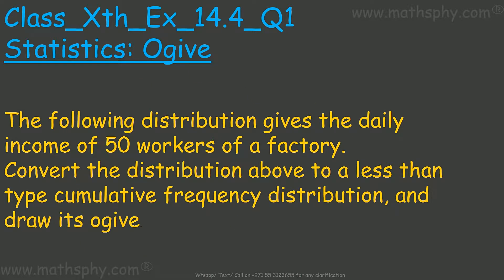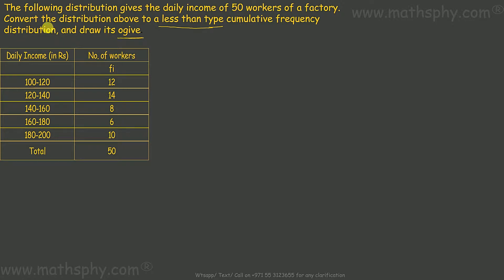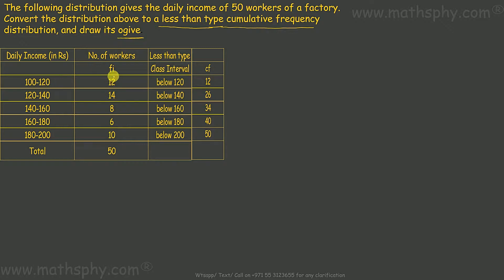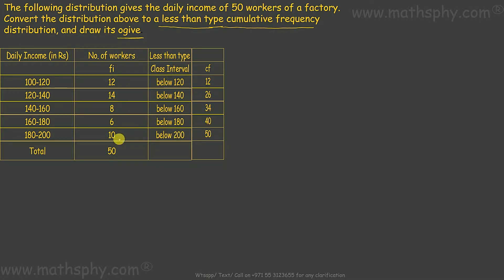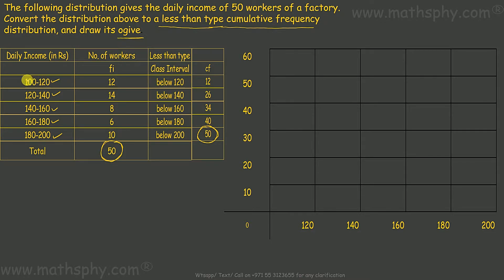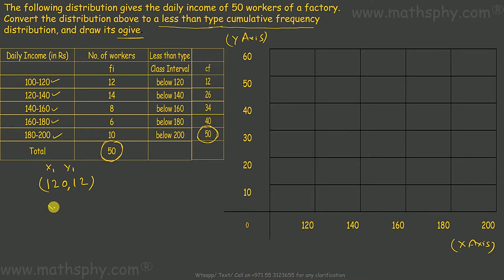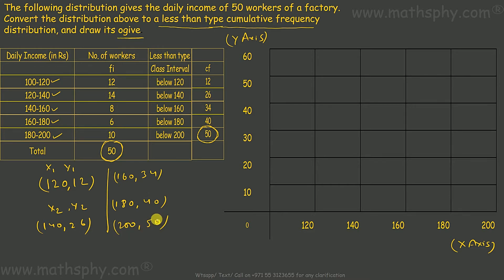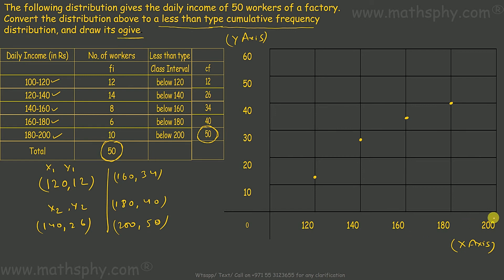Less Than Type Cumulative Frequency Curve and Draw Less Than Ogive Curve, Class 10 Ex 14.4 Q1 NCERT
Draw Less Than Type Cumulative Frequency Curve and Draw Less Than Type Ogive Curve, Class 10 Ex 14.4 Q1 NCERT Solution

The following distribution gives the daily income of 50 workers of a factory. Convert the distribution above to a less than type cumulative frequency distribution, and draw its ogive.

Statistics - Solution for Class 10th mathematics, NCERT, R.D Sharma, R. S. Aggarwal, V. Aggarwal solutions for Class 9th Maths. Get Textbook solutions for maths from Mathsphy.com

In all these videos on Statistics chapter 14 class 9th I have always focused on explaining the basics and then solving the questions. My way of solving question will always refer back to the basics explained previously so that students can make the connect between basics and application of them.

In this chapter we will learn about how to deal with data and sort them for better interpretation. For that we will learn about the following:

How to present them
Bar Graph
Frequency Polygon
Mean (Direct Method, Assumed Mean Method, Step Deviation Method)
Median, 3 median = Mode + 2 Mean
Mode, Modal Class
Ogive (Cumulative Frequency)

As per the syllabus, you will learn all the topics in my Statistics Chapter Videos:

Mathsphy provides unconventional and a better way of learning maths. It saves time and gives you ease of learning anytime anywhere at your convenience. Explaining topic concepts and then solving all the questions in a very professional language giving you the experience of personalized tutoring.

Abhishek Agarwaal
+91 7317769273